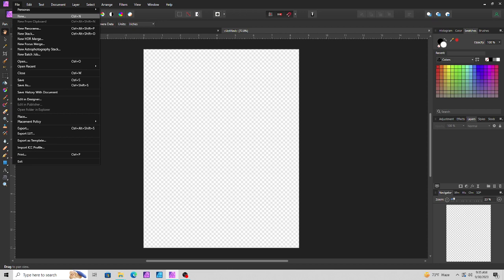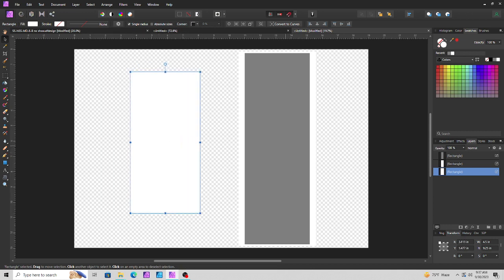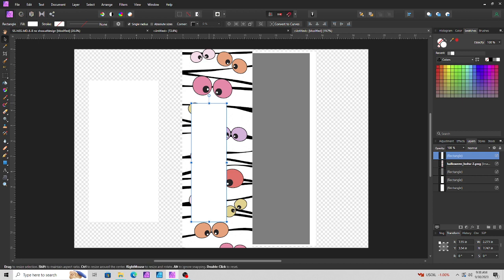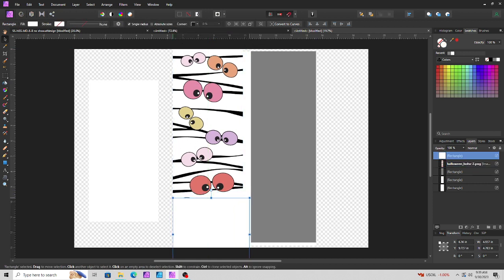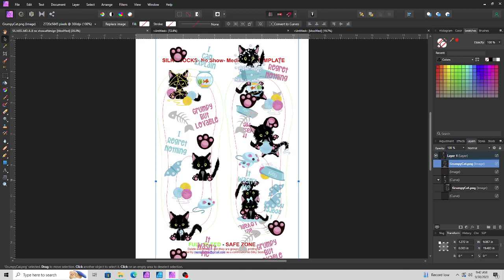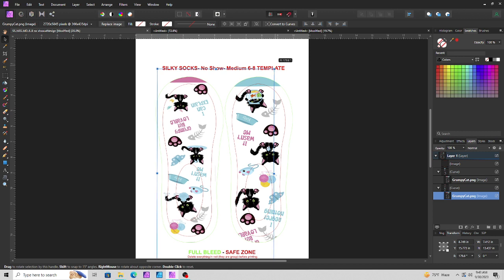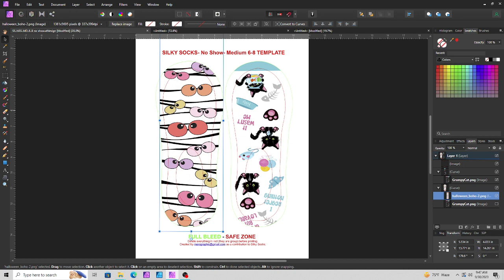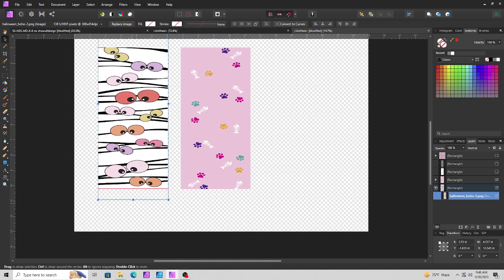How I get my designs to fit my socks for all styles and sizes in Affinity Photo